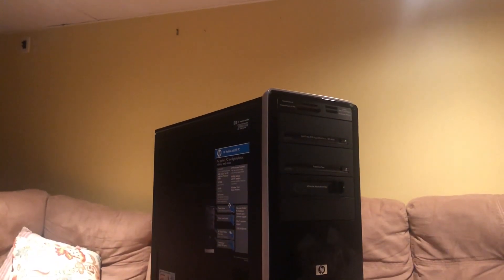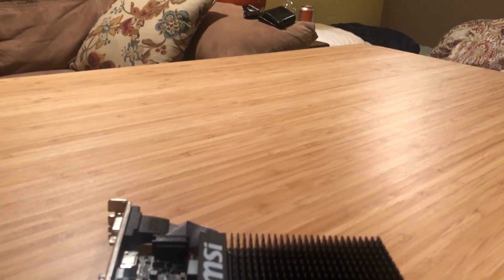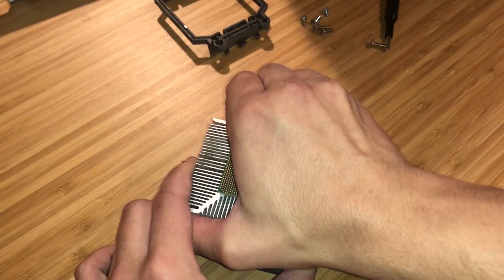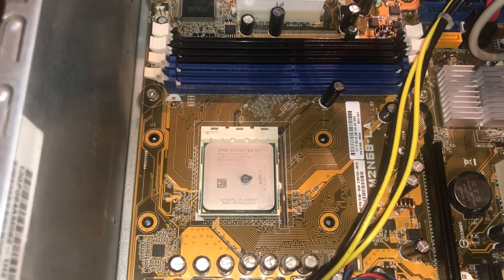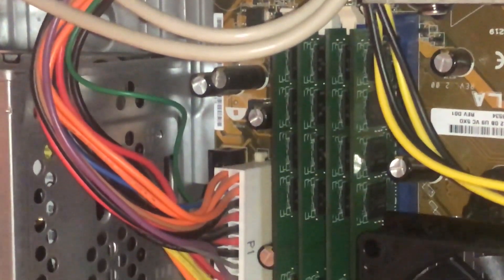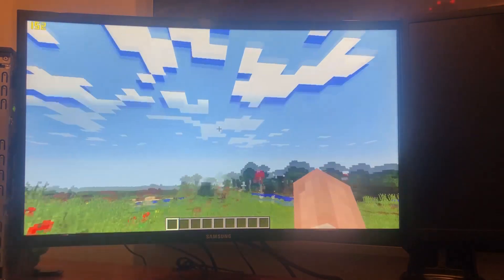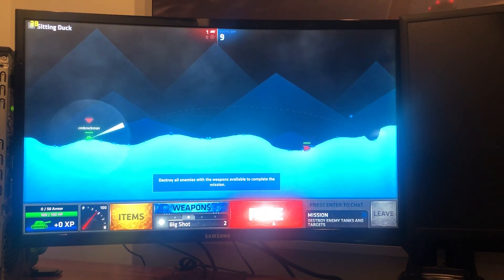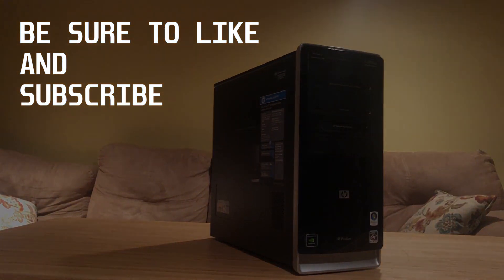Reviving A PC From 2005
Today we see if we can get a PC manufactured by HP in 2005 back up and running, doing some modern tasks and light gaming.
System Specs:
Case: HP stock case
CPU: Athlon 64 x2 Dual core
RAM: 3GB of DDR2
HDD: 500GB
SSD: 240gb Inland sata 3 ssd
PSU: HP stock 350 watt psu
WIFI: Ethernet LAN
OS: Windows 10 pro

Games Tested( In order as listed )
Minecraft + Optfine Mod
ShellShock Live
Programs:
- Adobe Premier
- Adobe PS
- Handbrake
- Frafs + Fraps
- MSI Afterburner